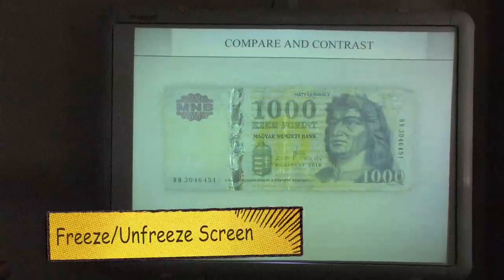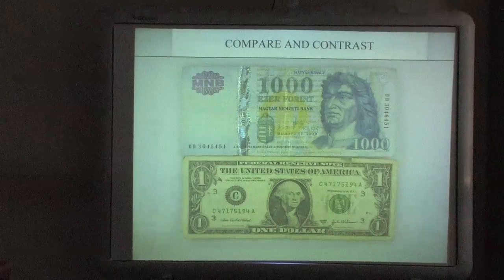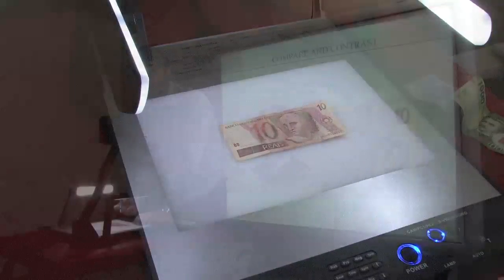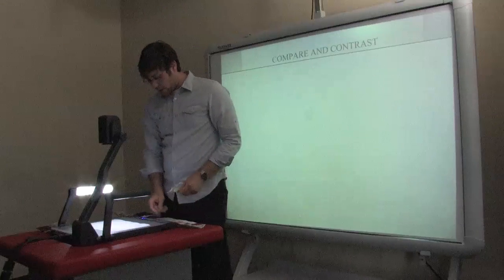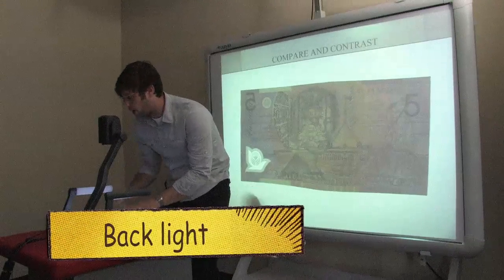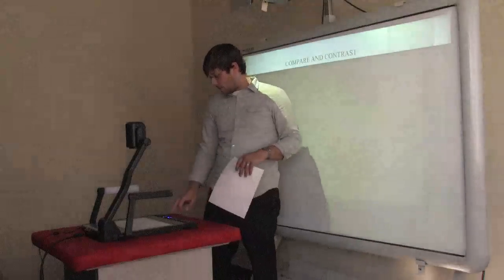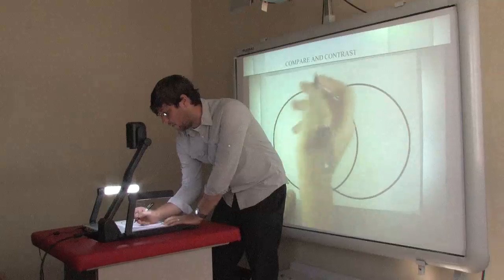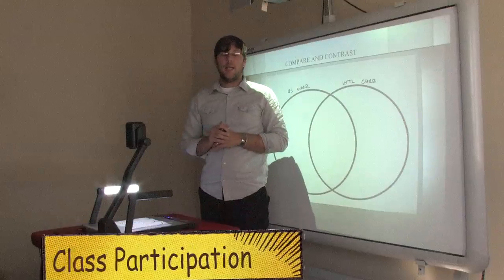Lessons with Doc Cams: Compare & Contrast